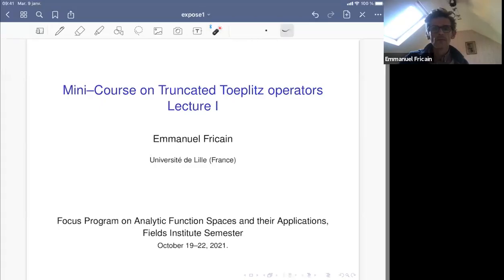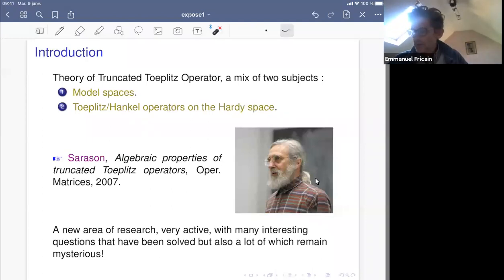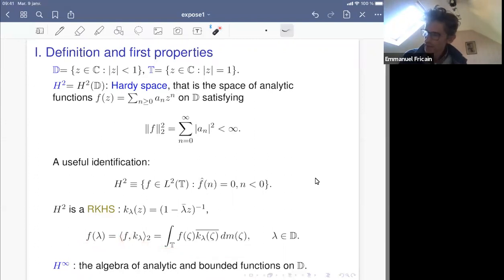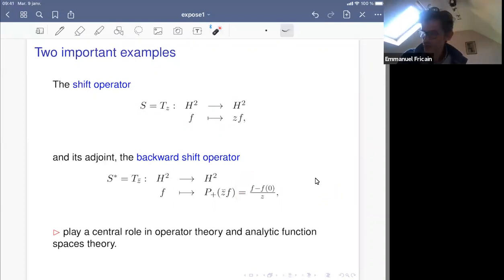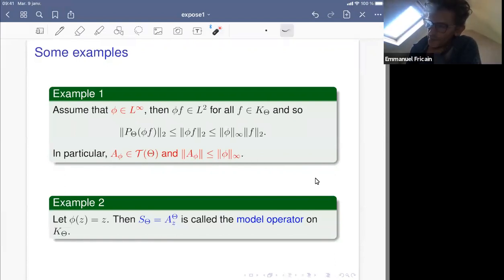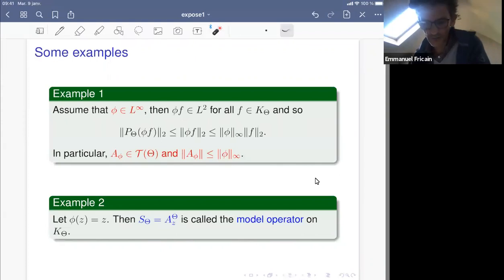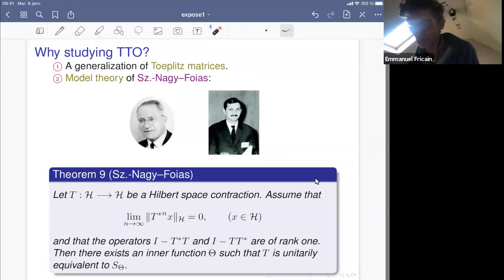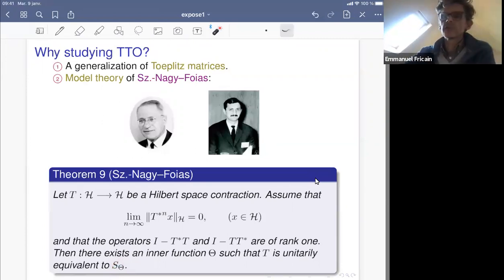Mini-course on truncated toeplitz operators Part 1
Emmanuel Fricain, Université de Lille